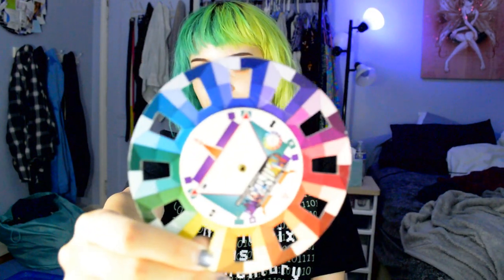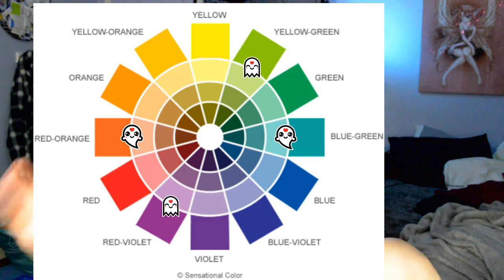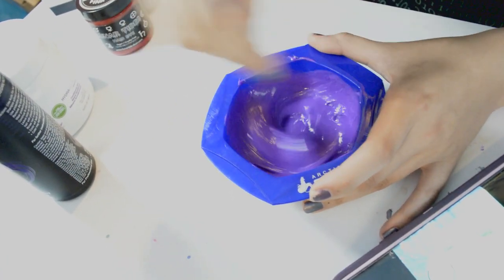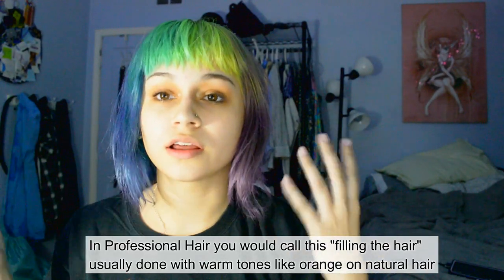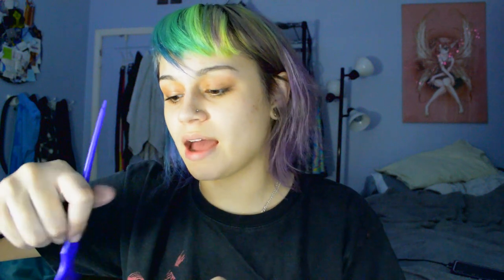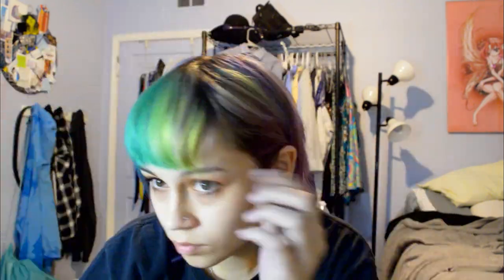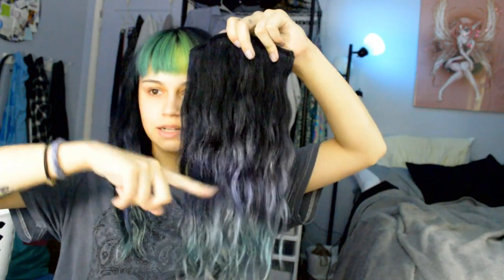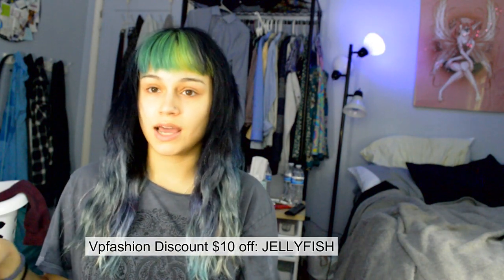How to Cancel Color by "Filling" my hair with the Opposite color before going BLACK